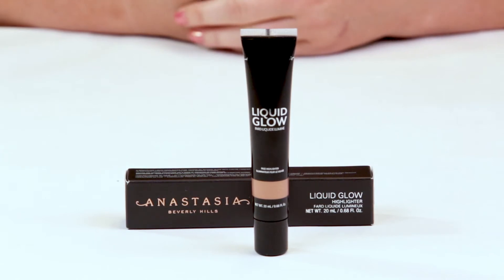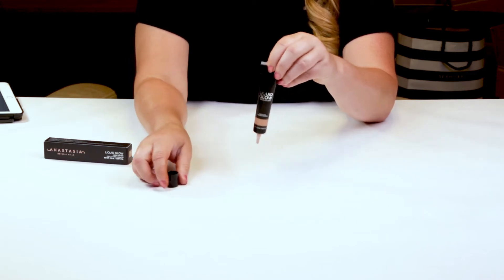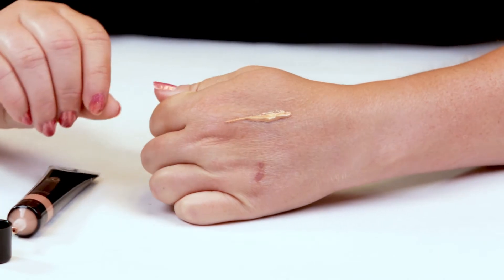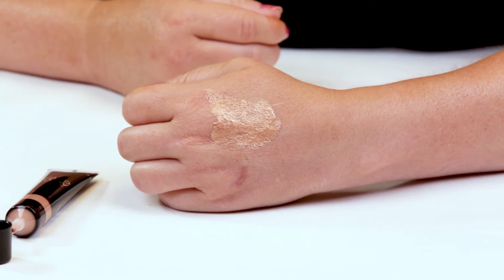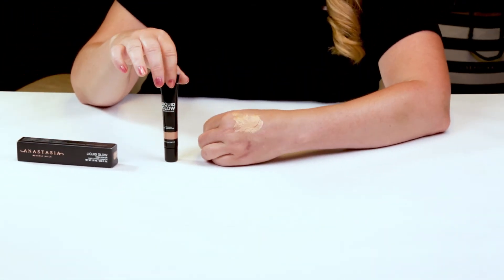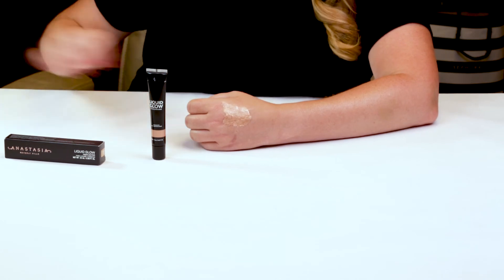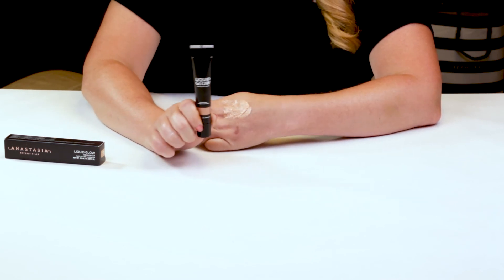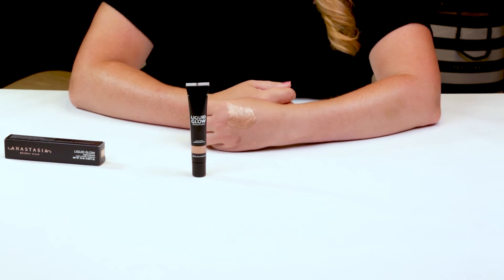Anastasia Beverly Hills Liquid Glow Highlighter Review and Swatches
This is a great option for those looking for a liquid highlighter.  I actually like the fact that it is more of a gel than a liquid because it is far less messy than some of the liquid-y highlighters (with a dropper dispenser) that can get drops of shimmer everywhere.  This blends very easily.  I love that the formula is fragrance free and also has many uses. This can get slightly cakey if applied over too much setting powder so be a little careful there.  I also appreciate the reasonable price for this product- it is lower than many other liquid highlighters on the market.  Application with your fingers seems to be the best way to go, unless you are mixing it with your primer or foundation.